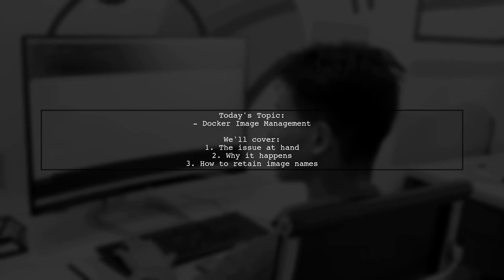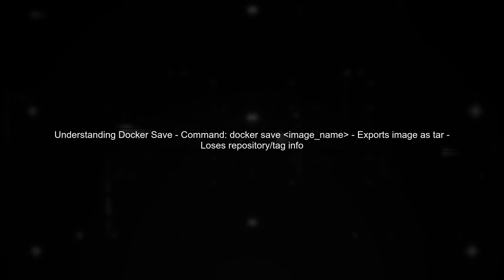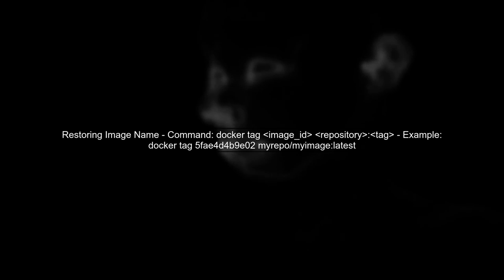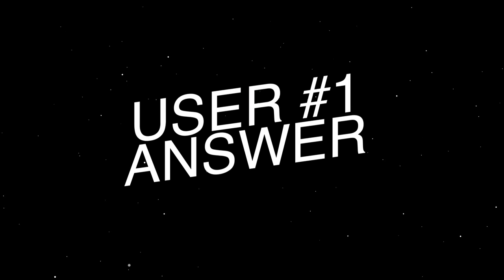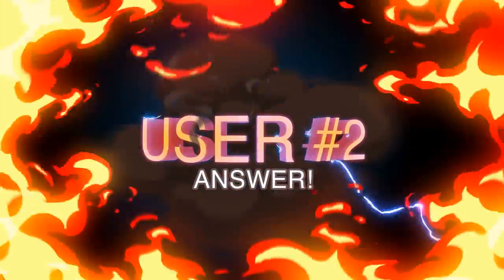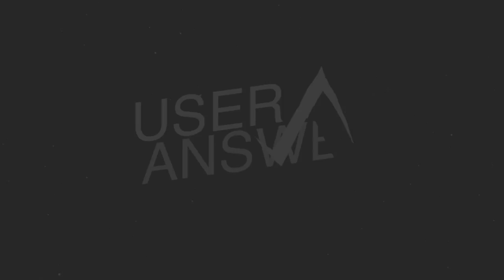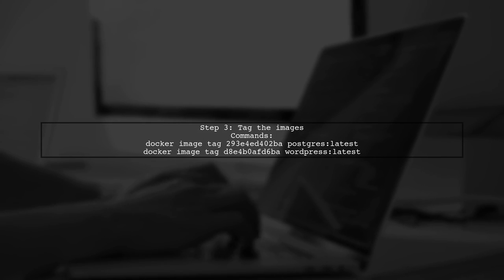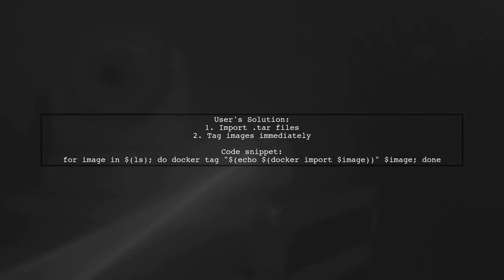How to Preserve Docker Image Repository/Name/Tag When Using Save/Load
In this video, we’ll explore the essential techniques for preserving your Docker image repository, name, and tag when using the save and load commands. Whether you're backing up images or transferring them between environments, maintaining the integrity of your image metadata is crucial for seamless deployment. Join us as we dive into practical steps and best practices to ensure your Docker images retain their identity throughout the process.

Today's Topic: How to Preserve Docker Image Repository/Name/Tag When Using Save/Load

Related to